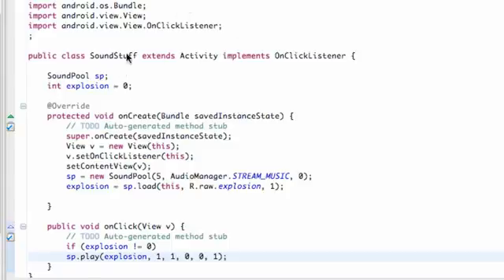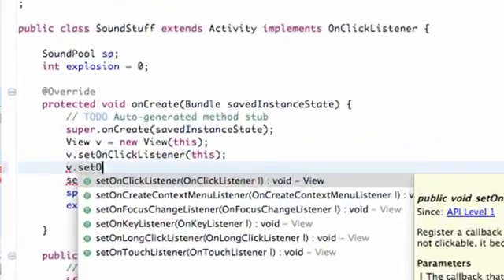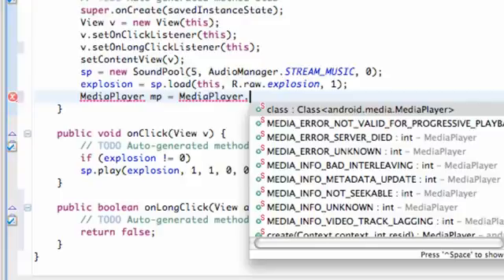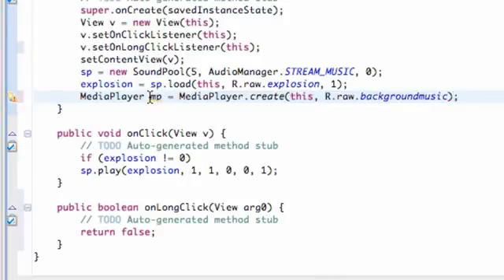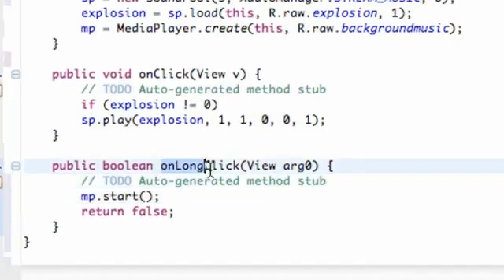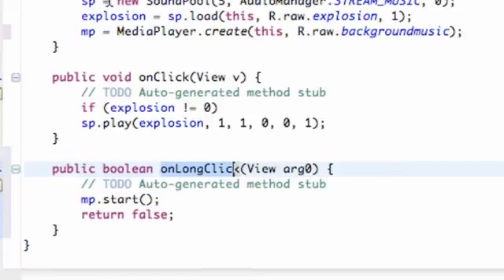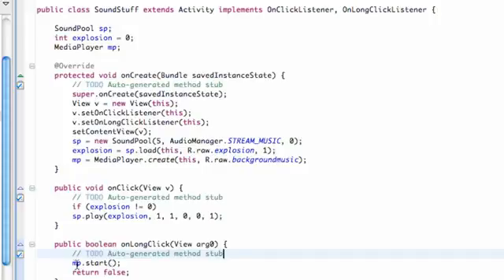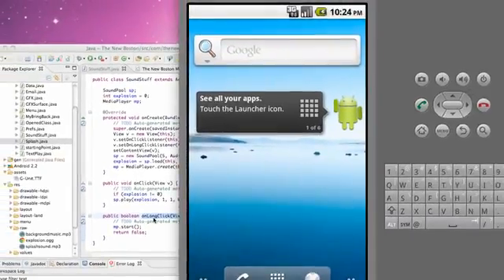Android Application Development Tutorials